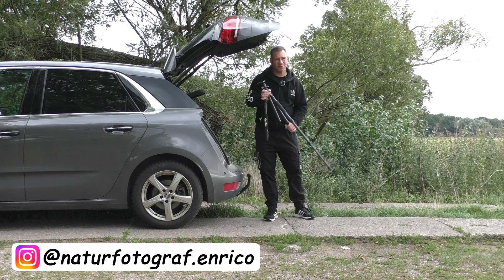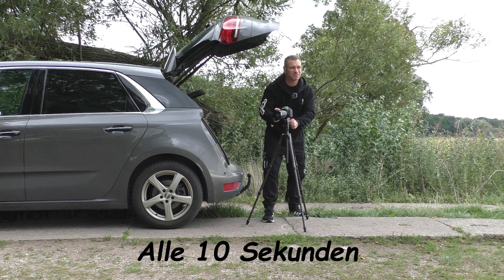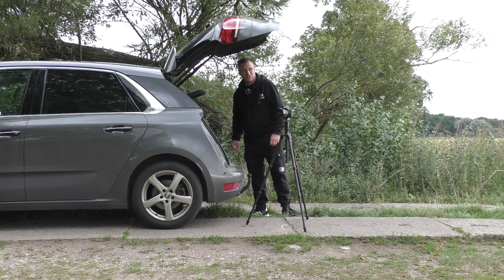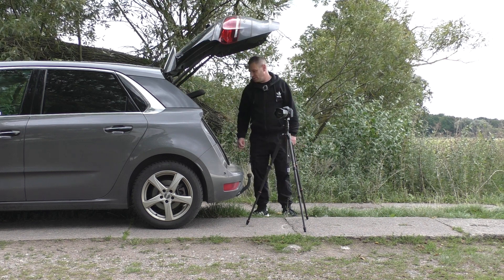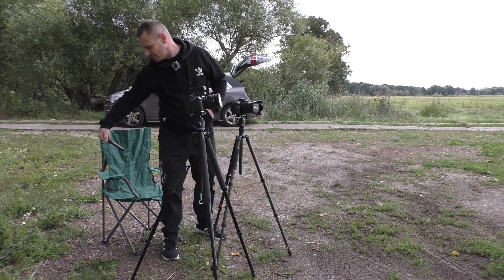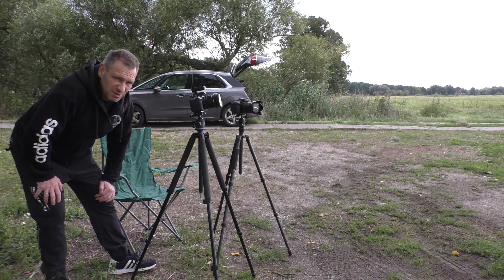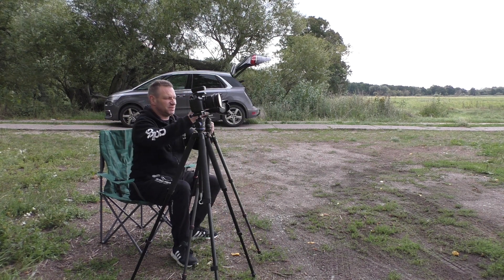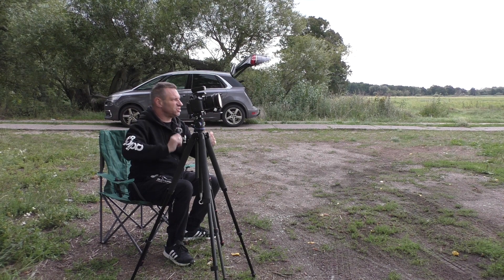Spontaner Versuch eines Timelapse - 9. August 2023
Mittwochabend ging es, nach einem Video bei YouTube, spontan raus zu einem Timelapseversuch. Das Wetter passte, eine große Regenwolke kam immer näher. Also Kamerarucksack geschnappt und los geht es.
Es war mein erster Versuch solch ein Video bewusst zu erstellen, leider war ich schon etwas spät dran, so wurde das eigentliche Vorhaben doch recht kurz.
Trotzdem viel Spaß

Im Einsatz befindliche Technik:
Panasonic HC-V785

CC-Hintergrundmusik aus der Audio-Mediathek von YouTube:
The Whole Other – Ether Oar

Werbehinweis:
Alle erwähnten und gezeigten Firmen sind nur Beiwerk, ich erhalte keinerlei Vorteile daraus!